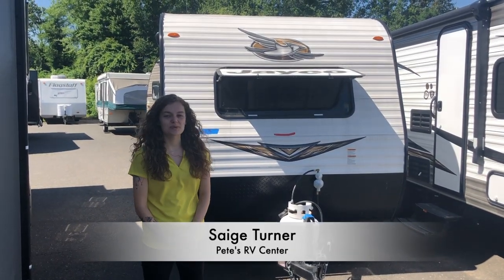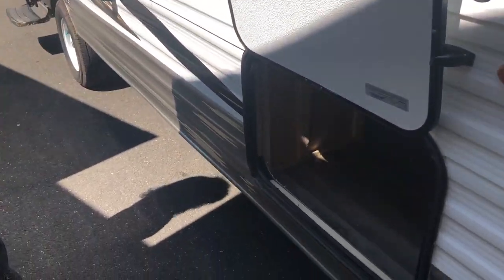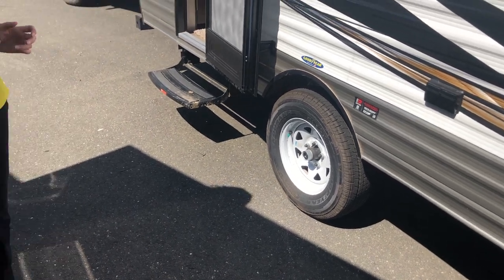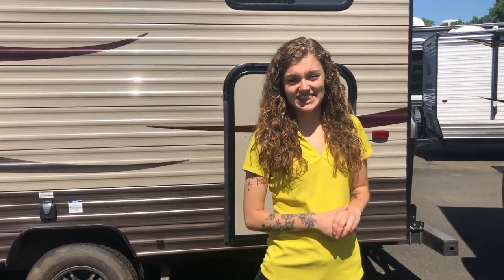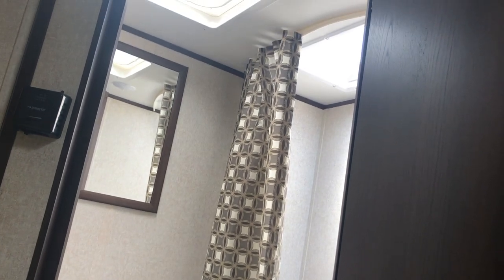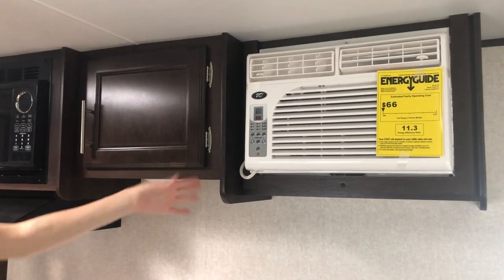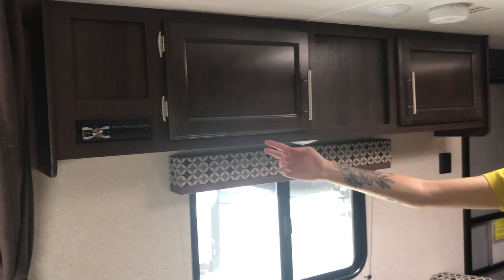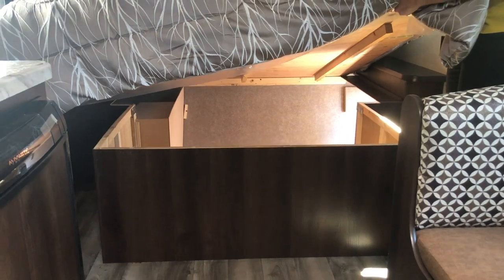2019 Jayco Jay Flight SLX 195RB | Pete's RV Rough Cuts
In this edition, Saige Turner show us through the lightweight 2019 Jayco Jay Flight SLX 195RB couples coach. With a power awning, large bathroom and queen bed this coach has everything you need in a compact package.

Saige starts off at the front pointing out the handy front window that helps let in extra light, as well as the rock guard to help make sure no stones or rocks dent the metal up front. Along the side is the power awning stretching most of the coach giving you tons of protection from the elements. There is also a large storage compartment so that you can easily fit beach chairs, canopy or camp grill.

Inside we see that, even for a small RV, Jayco has done a terrific job maximizing the space you can use. They have provided you with a large coat closet just inside the door meaning you don't need to track in mud just to hang your sweater. The large bath gives you plenty of leg room while on the throne as well as a tub/shower combo giving you the ability to wash your furry friends when you bring them along. The galley kitchen is just across from the dinette which makes reaching for a second helping or another drink so easy you don't even have to get up. Moving to the front is where you will find the queen bed with access to the storage underneath and a locker on each side.

Saige continues on showcasing some of the excellent features and benefits on the Jay Flight SLX 195RB including; built in awning speakers, tons of overhead storage, spare tire with cover, skylight, pantry and so much more!

Pete's RV Center is an extraordinary recreational vehicle dealer with locations in South Burlington, VT, South Windsor, CT, Plainville, MA, and Schererville, IN. An RV sales, parts, and service provider since 1952, Pete's RV Center carries an extensive inventory of Keystone as well as Evergreen, Heartland, Airstream, Crossroads, Winnebago, nuCamp, Forest River and Jayco RV branded campers. Follow The Yellow Shirt on social media to stay up to date on all things Pete's RV!